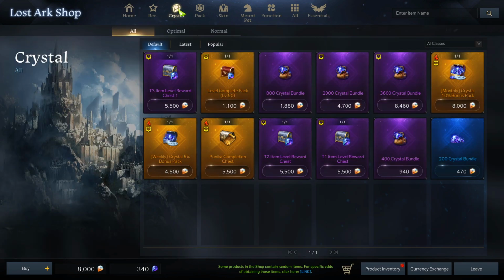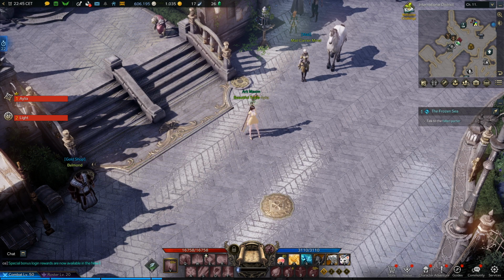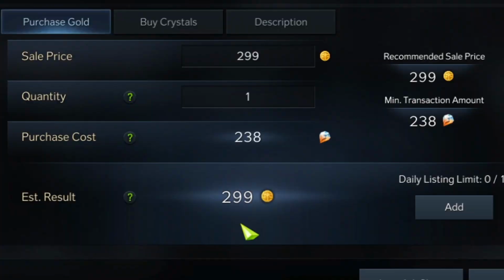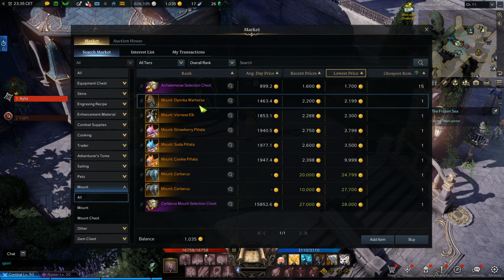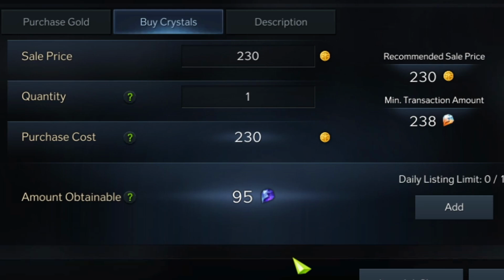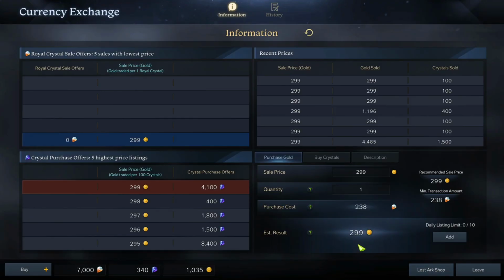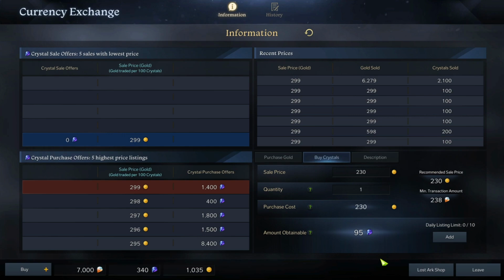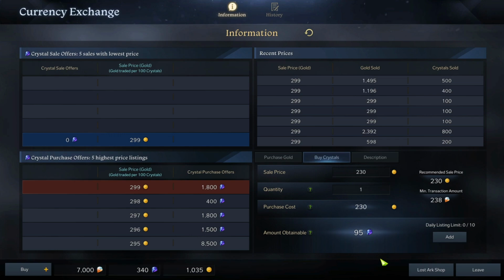How to Get LOTS of Blue Crystals as F2P - Lost Ark Currency Exchange Guide - Cash Shop Free 2 Play!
Blue Crystal farming unlocks huge benefits in your Lost Ark journey! Enjoy!